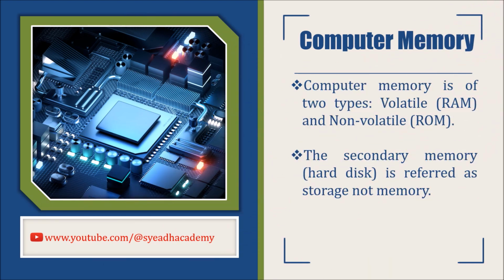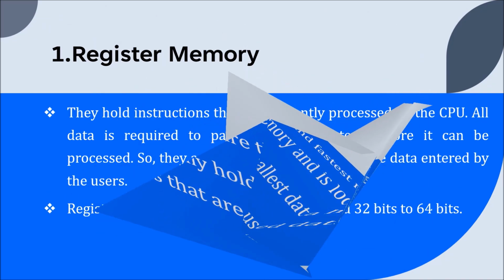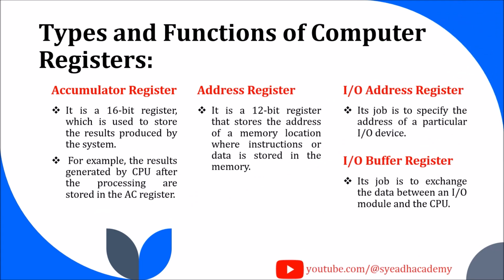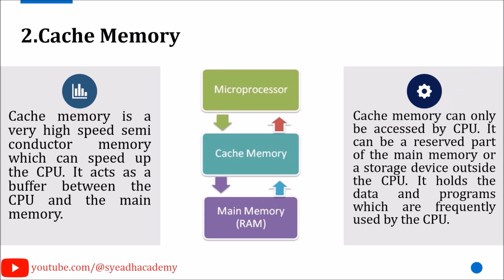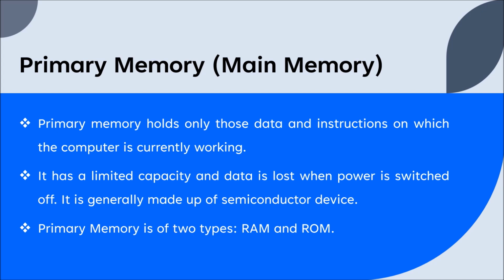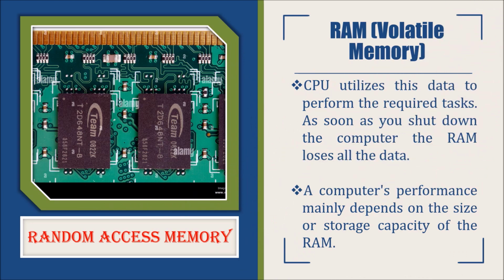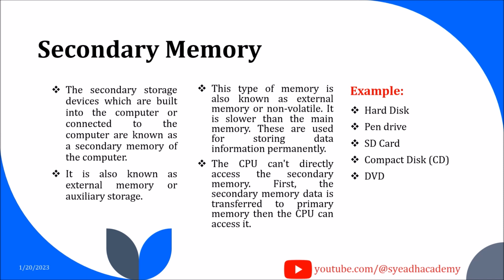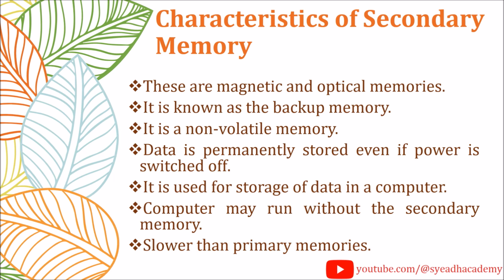What is Computer Memory Full Explanation || Types of Memory || RAM || ROM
Topics discussed:

1. Register memory
1.1 Data Register,
1.2 Program Counter,
1.3 Instructor Register,
1.4 Accumulator Register,
1.5 Address Register.

2. Cache memory
2.1 Advantages & Disadvantages of Cache Memory

3. Primary Memory (Main Memory)
3.1 RAM - Random access memory
3.2 ROM - Read only memory

4. Secondary memory
4.1 Characteristics of Secondary Memory.